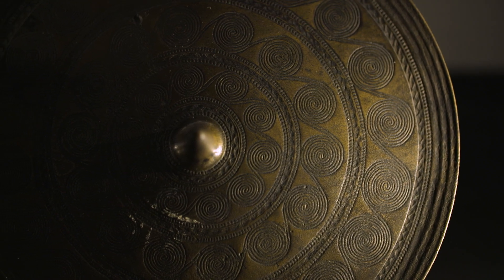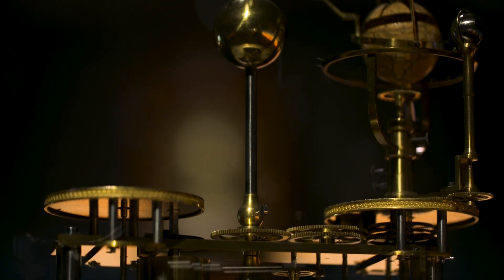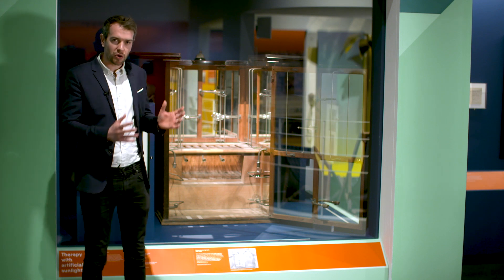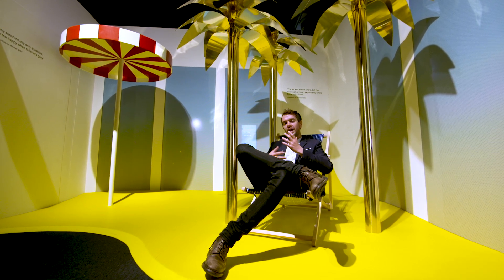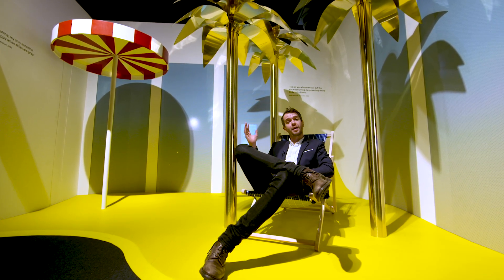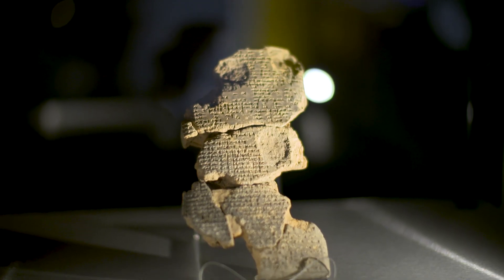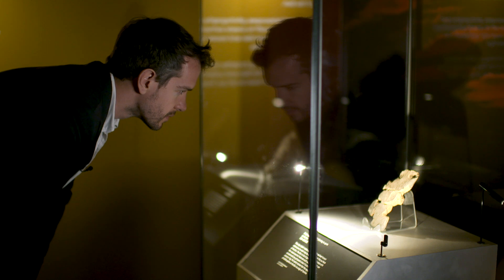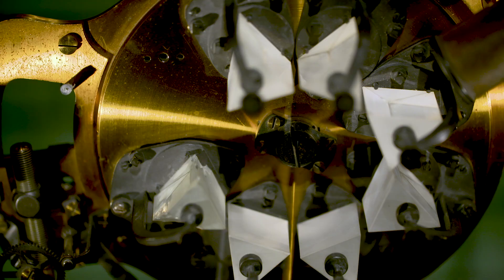Sun exhibition: Curator's highlights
Join Harry Cliff lead curator of The Sun: Living with our star as he chooses his favourite things to see in our blockbuster exhibition.